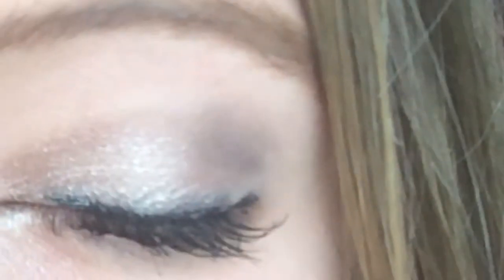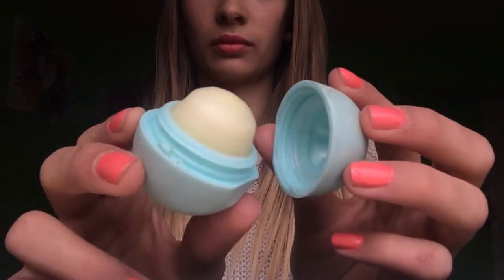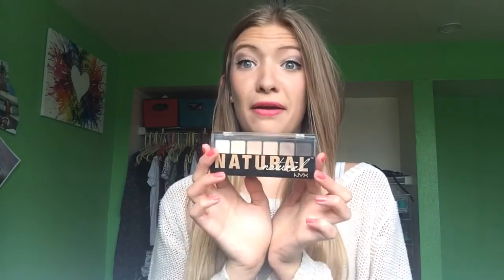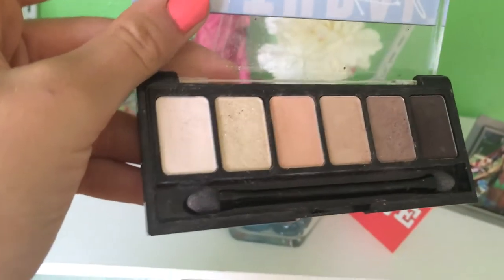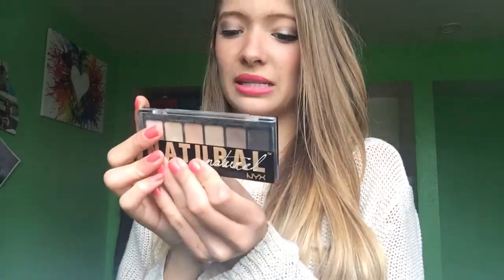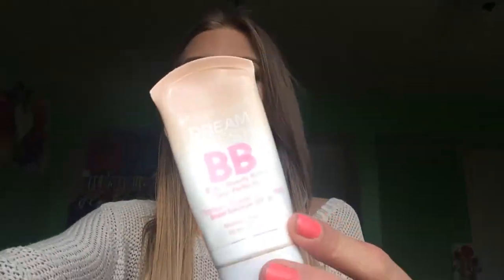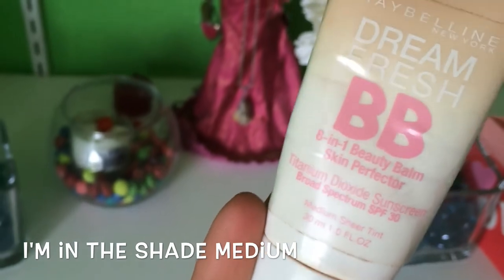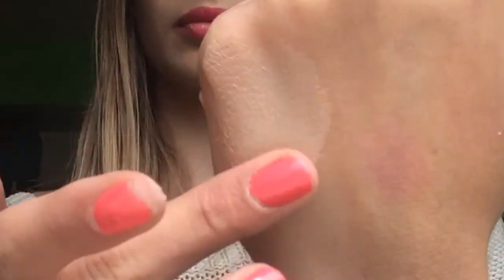March favorites!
Thumbs up if you like these favorite videos!

Comment requests for more videos!l On my way!

Xoxo, Ali and lyss